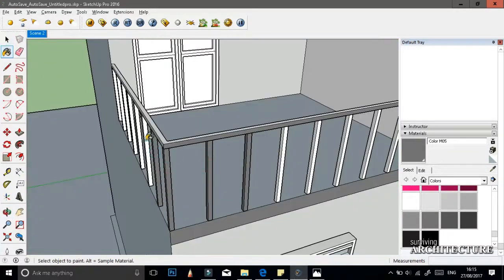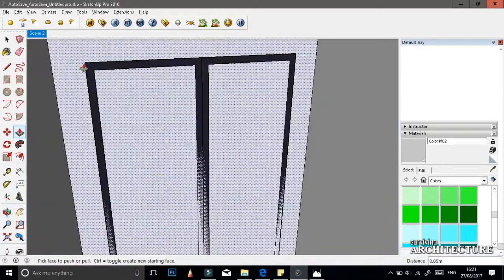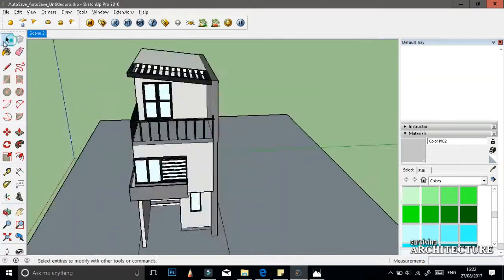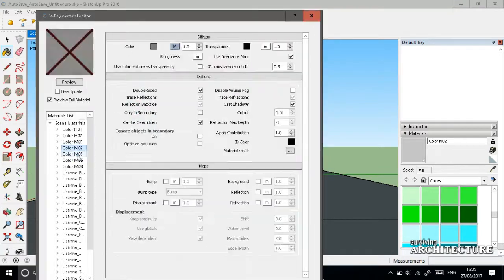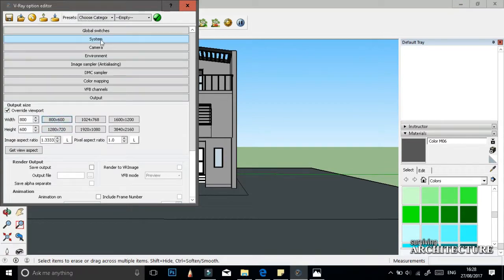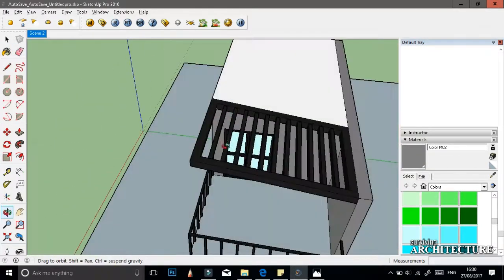How to Architectural Visualization in V-ray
Hi guys!! today is the V-ray base renadering that I do before photoshop and that you all have been waiting for (SORRY) but right after I fix a few things in my model.